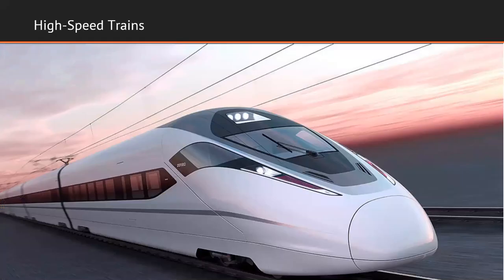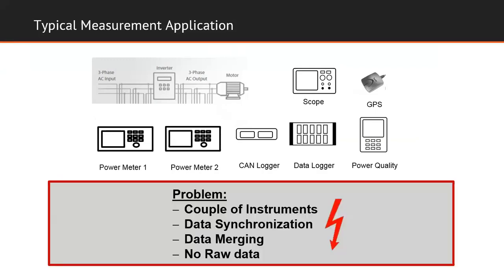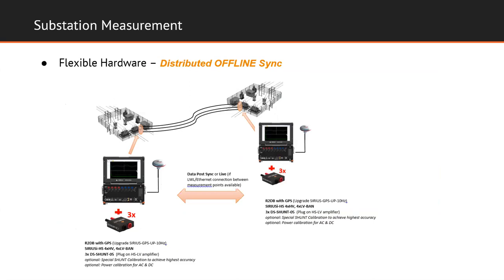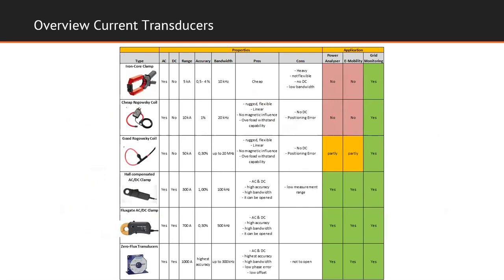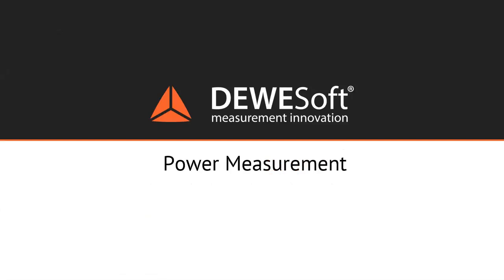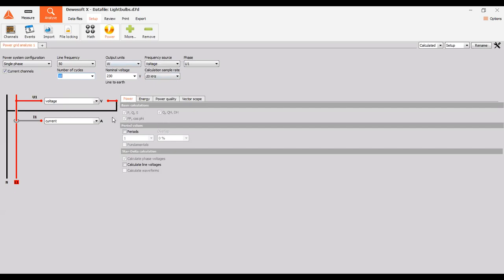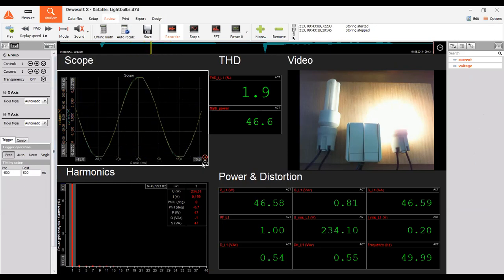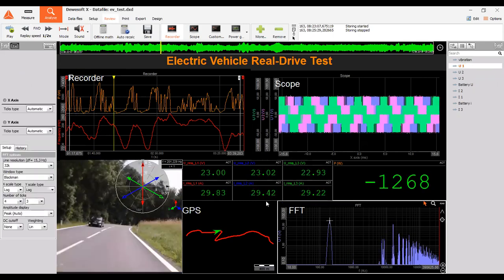Power analysis with Dewesoft: Applications and power module overview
Learn how to perform accurate and efficient power analysis using the Dewesoft Power Module. This video explores various power applications and provides a detailed explanation of the Power Module’s capabilities, making it an essential tool for testing and measurement.

What you’ll discover:
- Power Analysis Basics: Understand its importance across different industries.
- Applications of the Power Module: Explore its use in power generation, distribution, and consumption analysis.
- How the Power Module Works: Step-by-step overview using real-world data examples.